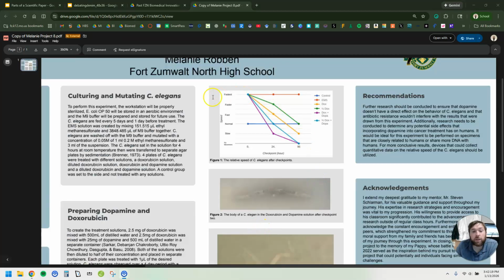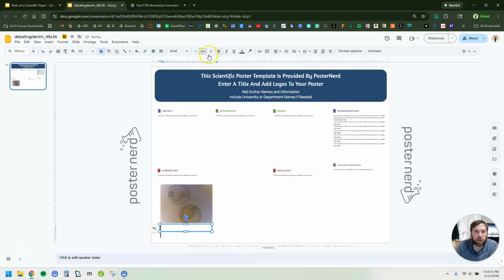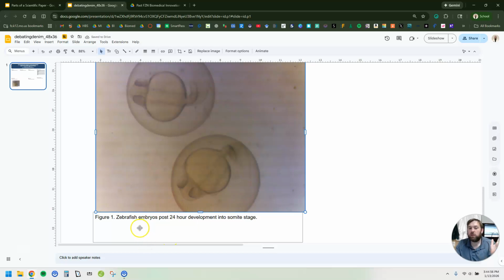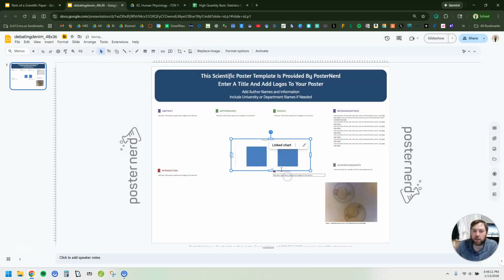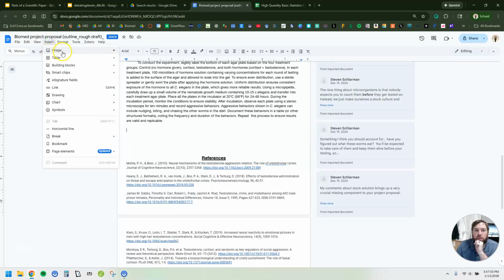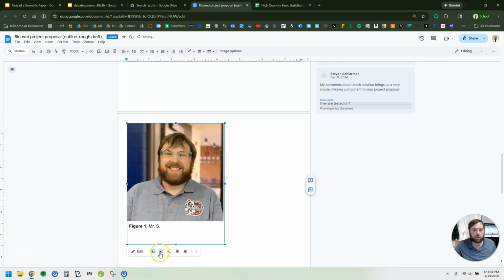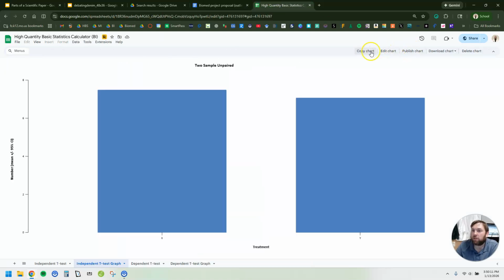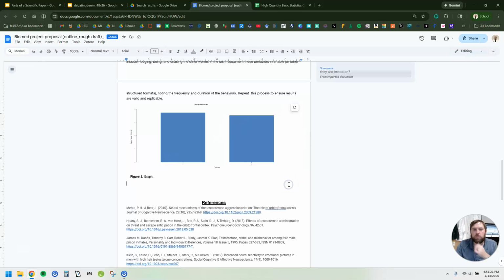Figures, Graphs, and Images